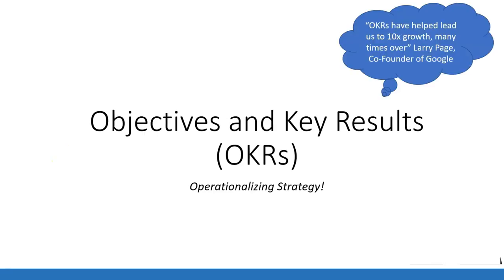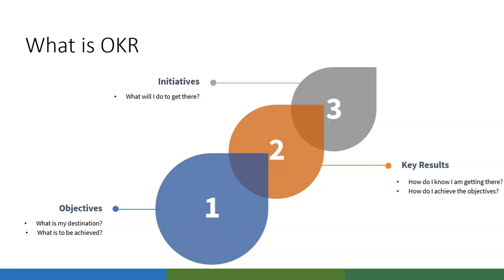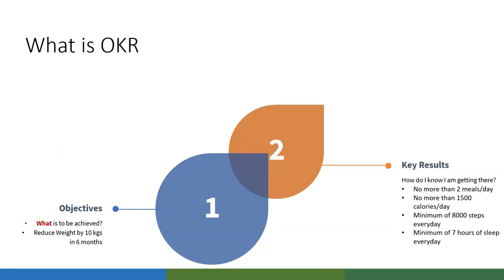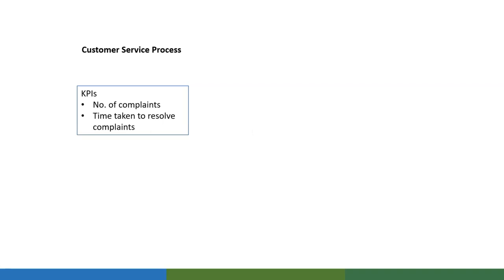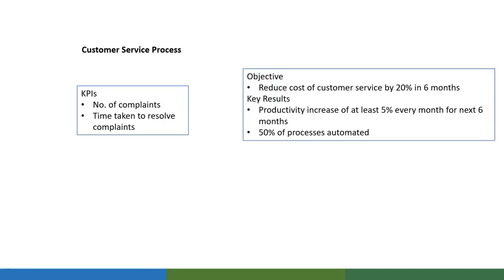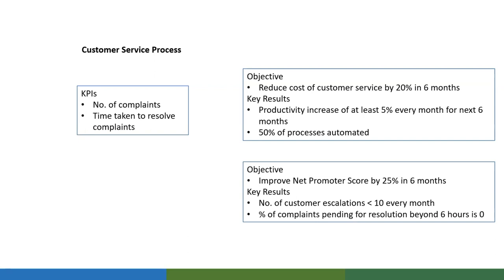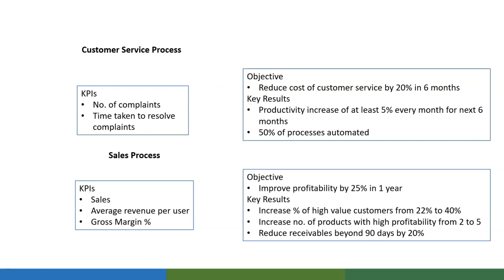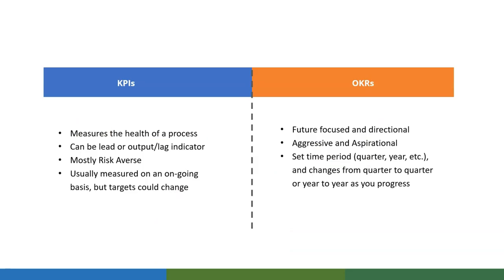What are OKRs and how do they differ from KPIs? | OKR Vs KPI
About the video:
Objectives and Key Results (OKR) is a proven framework to translate strategy to business results. Often, organizations and individuals come up with great plans, lofty goals, and stunning strategies but they fail to convert the strategy and plans to tangible results. This framework is beneficial for startups to manage hypergrowth or operate in a constrained environment.

You will learn the following from this video:
00:00 What is OKR?
00:21 Understanding OKRs
04:06 Difference between OKR and KPI
08:47 Lead Vs Lag
09:39 Conclusion